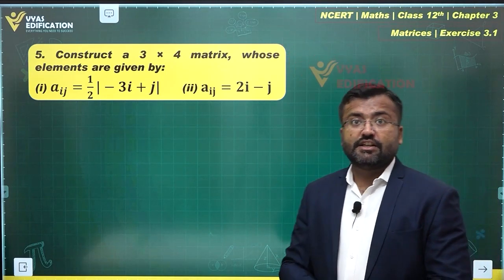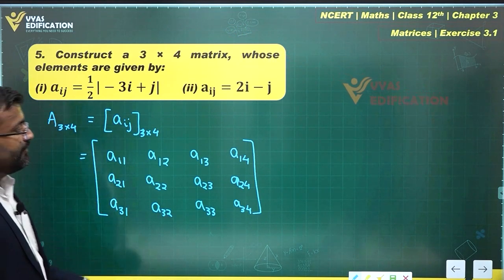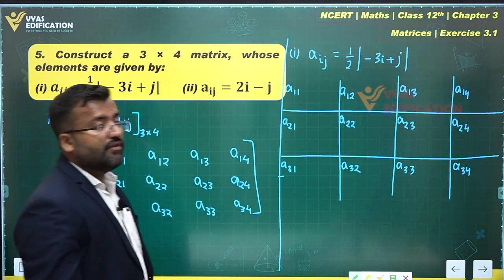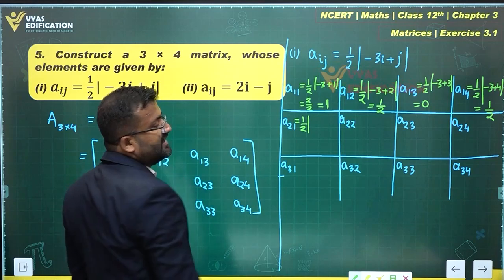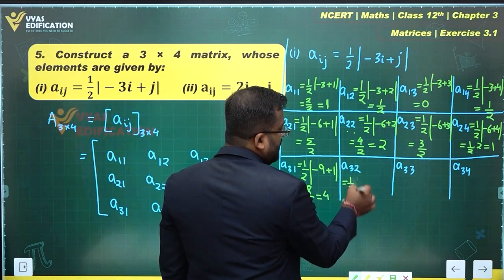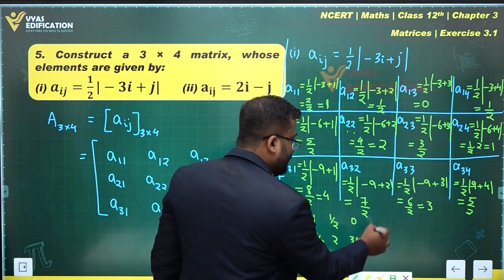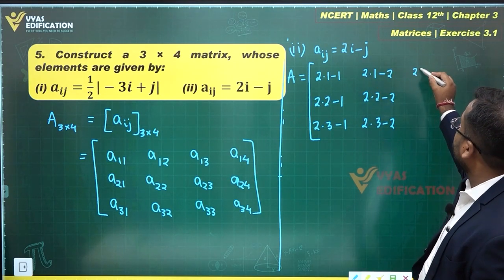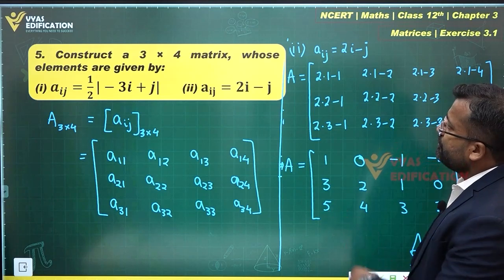NCERT 12th Maths Ch 03 Ex 3 1 Q 5 Matrices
5.  Construct a 3 × 4 matrix, whose elements are given by:
(i) a_ij=1/2|-3i+j| (ii) a_ij=2i-j

12th Passed or currently in 12th  Students - Path Breaker JEE (1 Year online exhaustive course)

For NEET
12th Passed or currently in 12th  Students - Path Breaker NEET (1 Year online exhaustive course)

CBSE Solutions
NCERT Solutions
NCERT 11th
NCERT 11
CBSE 11th
11th Solutions